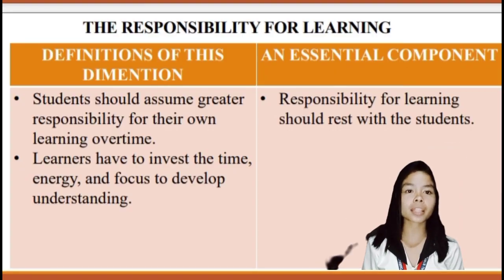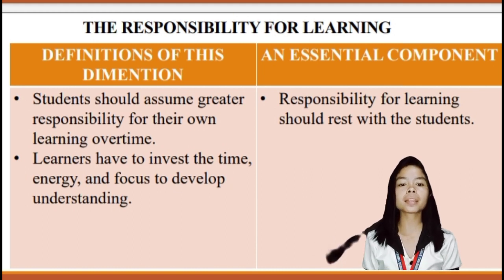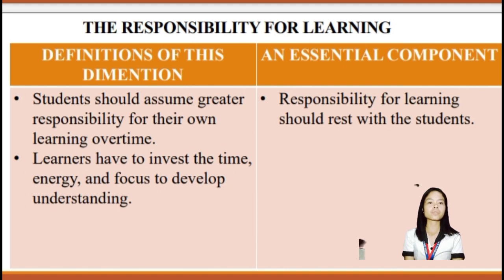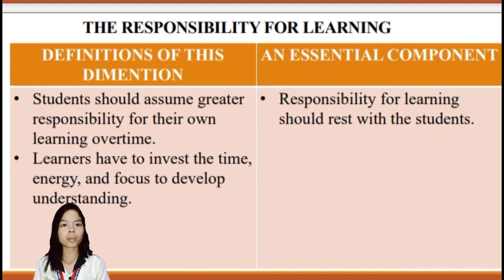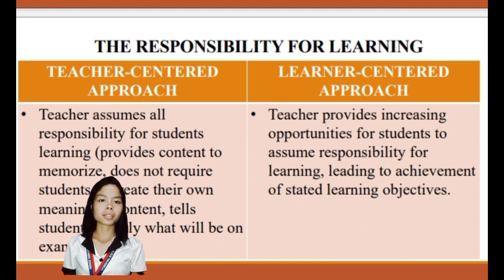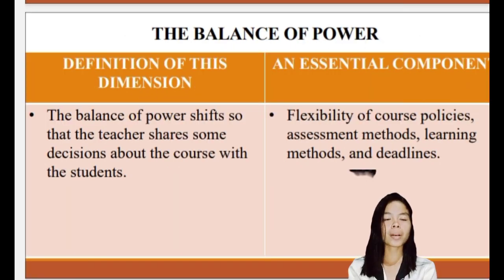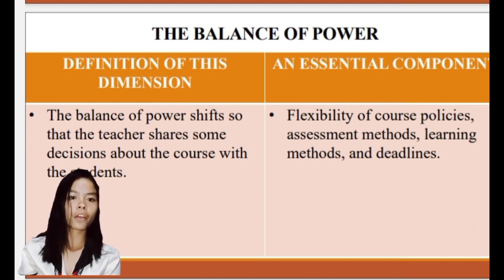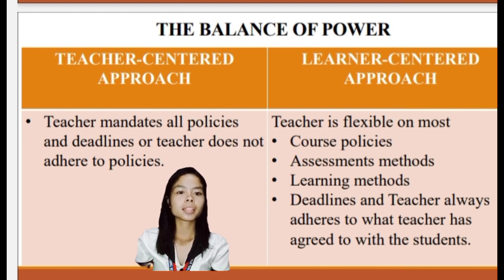ED 203- Unit 1 ( Dimensions of Learner-Centered Teaching)